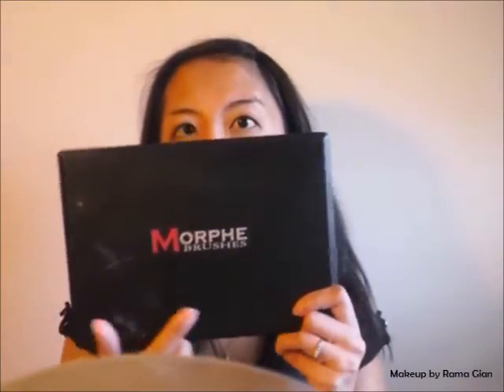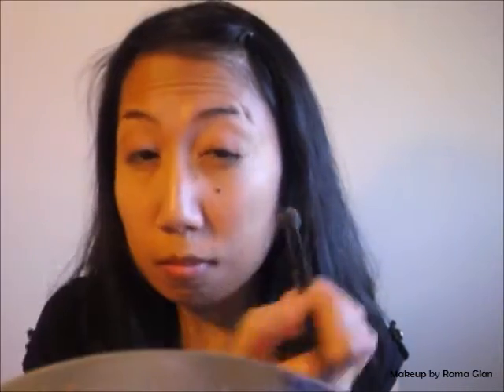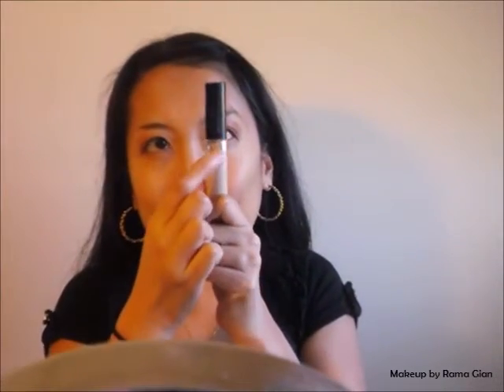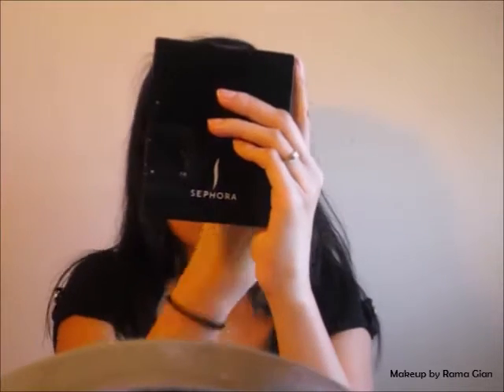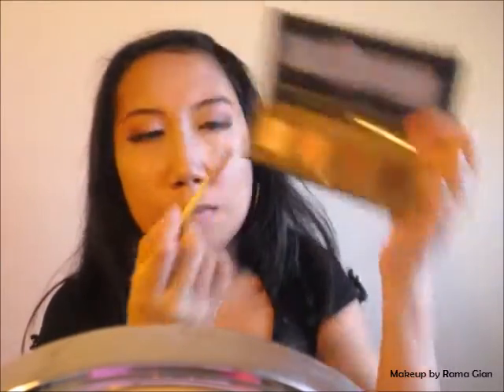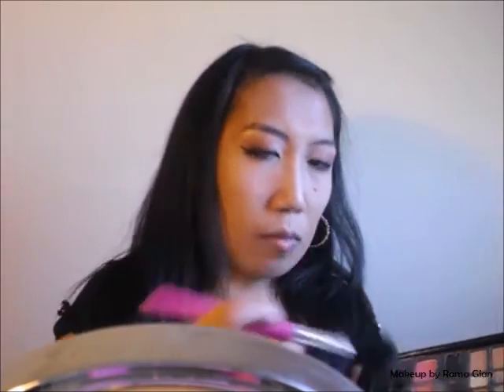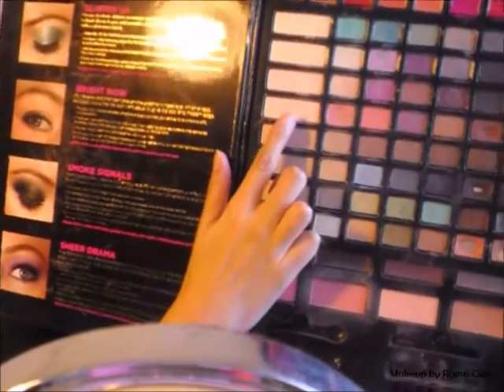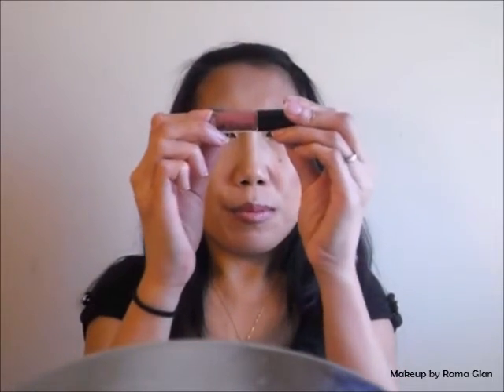First Makeup Tutorial! | Soft Everyday Makeup Look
Hello, everyone!  I am so excited to be sharing with you my very first makeup tutorial!  I hope you guys enjoy this video! I can't wait to share more makeup looks and other amazing videos with you guys!

PRODUCTS MENTIONED:

-  Clean and Clear Morning Burst Hydrating Gel Moisturizer
-  EOS Strawberry Sorbet Lip Balm (I accidentally said "Strawberry Smoothie" in the video!)
-  ULTA Extreme Eyelid Primer
-  Morphe 35N - 35 Color Matte  Palette
-  elf Hydrating Face Primer
- Maybelline Dream Wonder Fluid-Touch Foundation in "Natural Beige"
-  NYC Color Smooth Skin Liquid Concealer in :Medium"
-  elf Mattifying Translucent Powder
-  elf Essential Expert Liquid Liner in "Jet Black"
-  CoverGirl Brow & Eye Makers Pencil in "Midnight Brown"
-  elf Nude Palette (got it as a holiday gift set)
-  Victoria's Secret Trend Report Makeup Kit
-  ULTA Holiday Makeup Kit (December 2014)
-  Maybelline One by One Express Mascara
-  Clinique High Impact Mascara in "Black"
-  NARS Satin Lip Pencil in "Rikugien"
-  Model Co. Lip Lacquer in "Morocco"

BRUSHES USED:

-  Anastasia of Beverly Hill Blending Brush
-  Flat Shader Brush from ULTA
-  Real Techniques Miracle Complexion Sponge
-  Old Small Fluffy Blending Brush from Claire's
-  Old Angled Eyeliner Brush from Claire's
-  Skone Cosmetics Smudging Brush
-  Ecotools Essential Eye Set